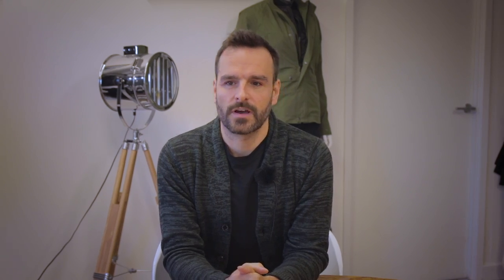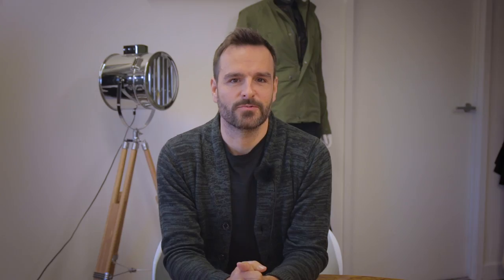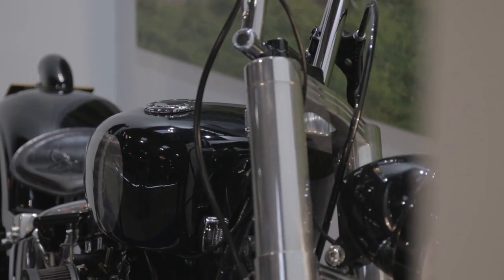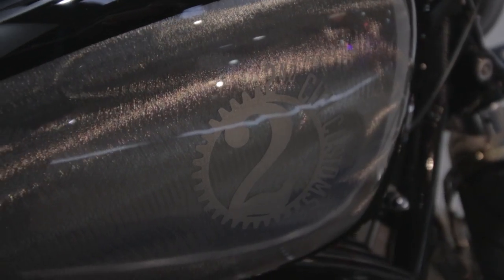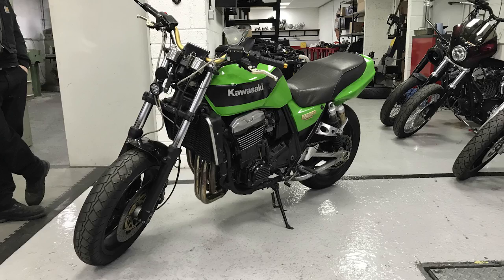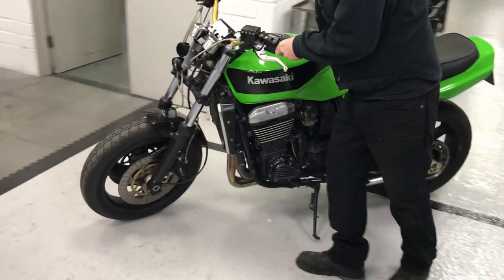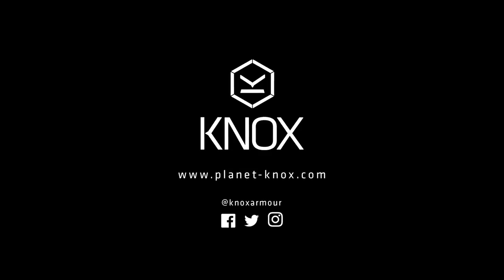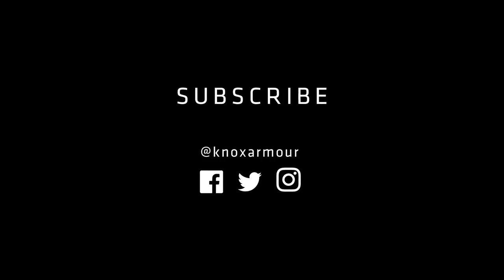Marks Kawasaki ZRX1100 custom build project (intro)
This is the first episode of Marks Kawasaki ZRX1100 custom build project.
Mark has been talking about doing a custom bike for the last year after getting fully inspired at this years Bike Shed London 2018 show and has finally bit the bullet and bought an ZRX1100 ebay special. Problem is currently the Bike is a bit of a dog, it doesnt run, has been painted with a brush and has some funky electronics fitted...
In order to turn this project around, Mark turned to friend and Knox partner Ian from 2nd City Customs.

We are going to be documenting the project from start to finish over the coming months and we cant wait to see what the end result is like! If you want to learn how to build a custom bike, this could be the series for you!